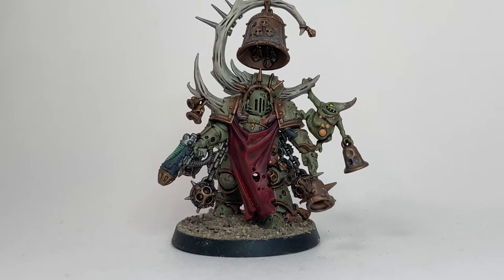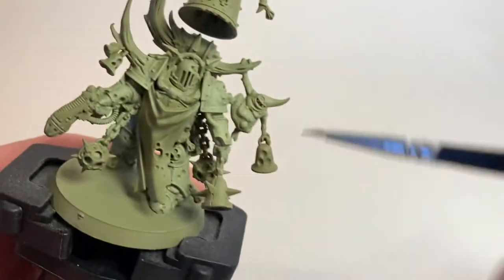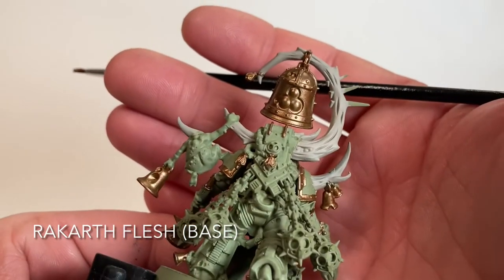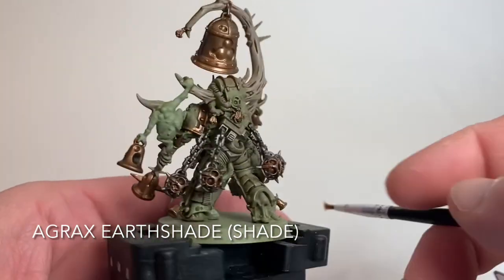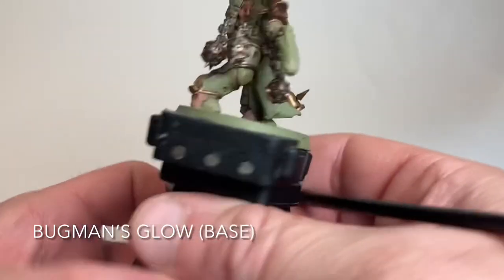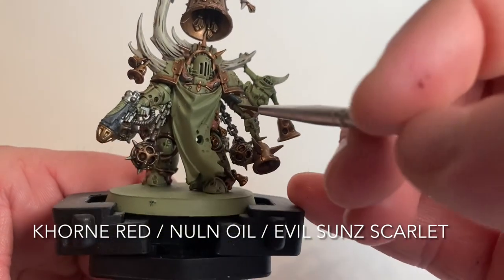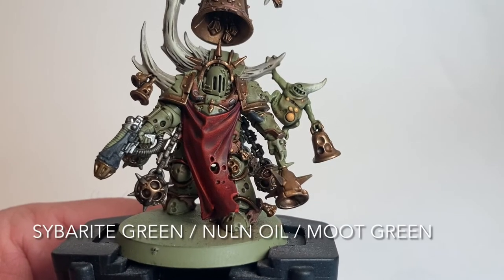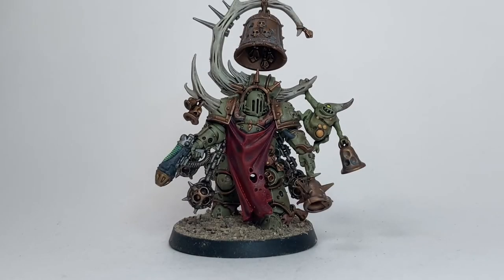How to Paint Noxious Blightbringer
An easily-recognizable model, mainly because of the cursed plague bell (D2 poisoned close combat weapon), and plasma pistol.  He has access to a nice relic that stops units from falling back and can be really good in the right match up.

Paints Used:
Armour: Death Guard Green, Nurgling Green, Agrax Earthshade
Metals:  Leadbelcher, Agrax Earthshade
Plasma Coil: Sybarite Green, Nuln Oil, Moot Green (White Scar optional)
Fleshy Bits and Tentacles: Bugman's Glow, Reikland Fleshshade, Cadian Fleshtone
Trim: Balthasar Gold, Agrax Earthshade, (Brass Scorpion optional)
Bones/Horns: Rakarth Flesh, Agrax Earthshade, Screaming Skull
Cloth/Tabbard: Khorne Red, Nuln Oil, Khorne Red, Evil Sunz Scarlett
Plague Bell: Balthasar Gold, Agrax Earthshade, Nihilakh Oxide